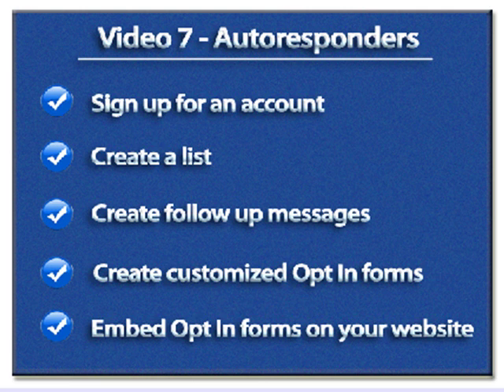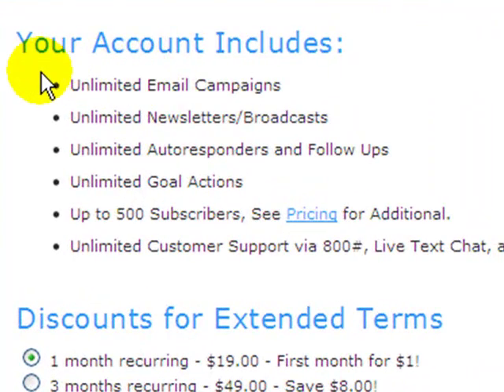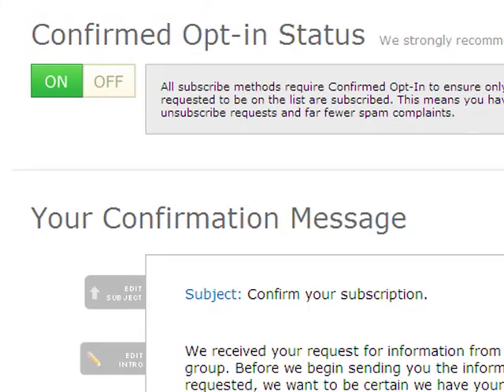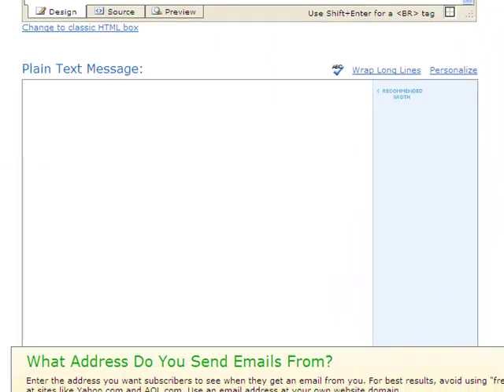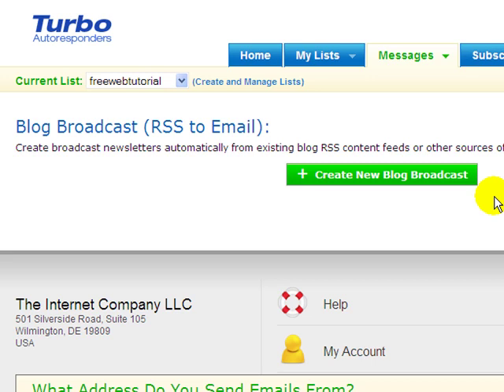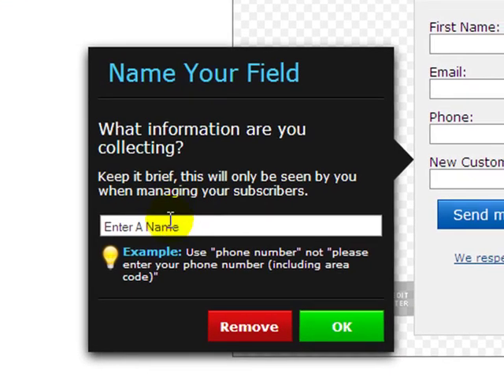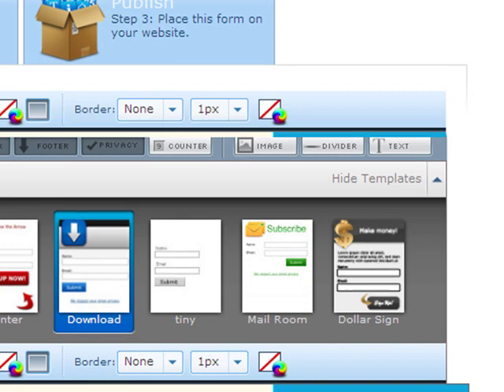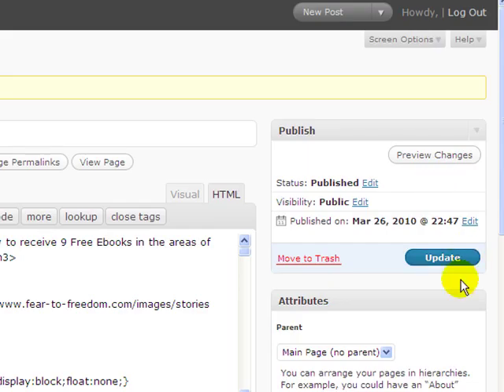How to Use Aweber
Step by Step tutorial for using the Aweber Autoresponder system